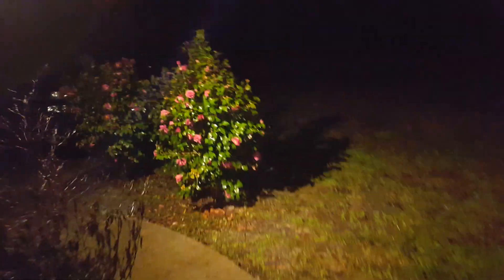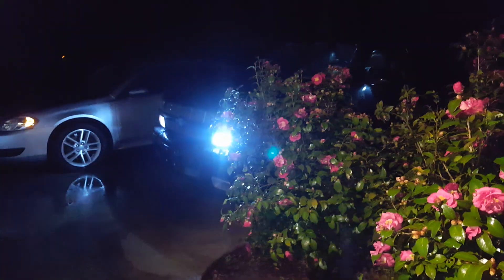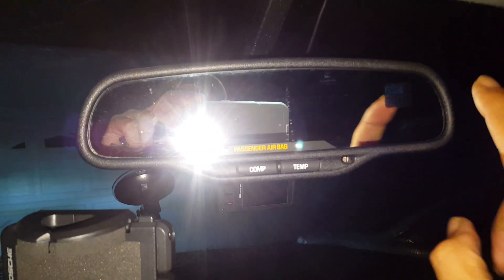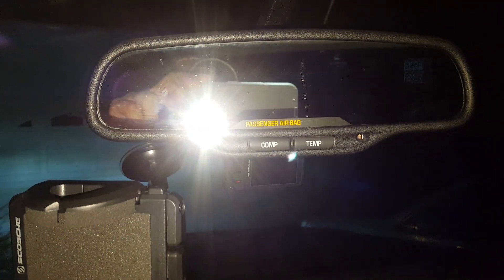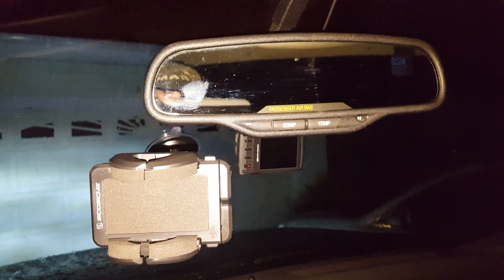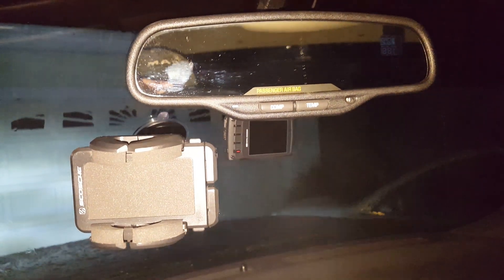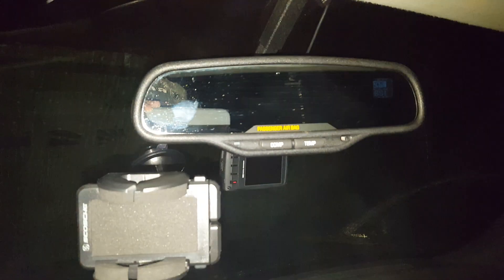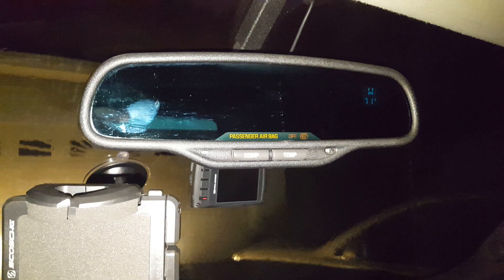Successful Silverado rear view mirror fix for compass and ambient air temp display, auto-dimming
Edit: many, many previous video creators show how to fix it step by step. Mine wasn't an attempt to explain it for dummies, only that it could be done/is the cure. I may have posted a minute and a half of "useless video", but it beats watching through the others to find if the fix is possible. Here's a walk through link for folks that cannot locate the parts to reflux :

Here is a thread discussing which parts and location "likely" to fix the problem if they are refluxed with component photographs:

2003 silverado super sport rear view mirror fix. If you lose auto dimming, temperature and compass display, simply touching a soldering iron to loose, cracked resistor pads and display power supply header pins to reflux the solder fixes it permanently. Make sure to check under hood power distribution block if the 15 amp SIR (supplementary inflatable restraint) fuse is good first, as the two systems are connected. After repair and reassembly, calibrate compass thru your DIC menu options to make sure compass is on track. If temp sensors/bus malfunctions, you need to look deeper, the display will still operate, but say "OC" instead of being completely dark...indicating open circuit. This is a common computer driven mirror failure in these vehicles after they have some age. Time and cost to fix is 5¢, 45 minutes of your time and one can of beer...^.^

Note how it auto-dims quickly sensing night time conditions with a camera phone flashlight glaring into it's rear facing senor. At the same time, it will dim the outside mirrors on the doors again. Apparently this same fix works on similar Silveradoes, Tahoes, Cadillac SUV's, Suburbans and mechanical cousins in the GMC truck lineup.